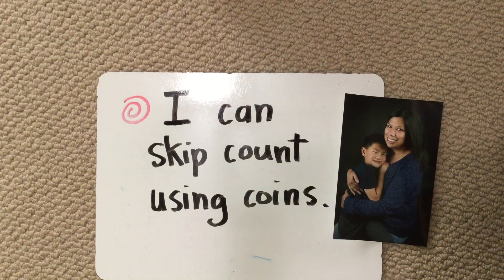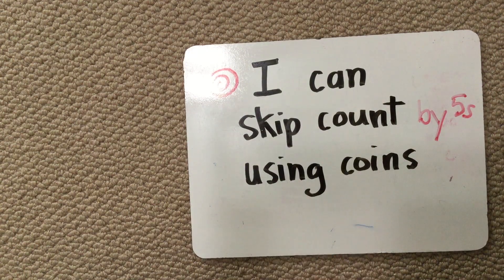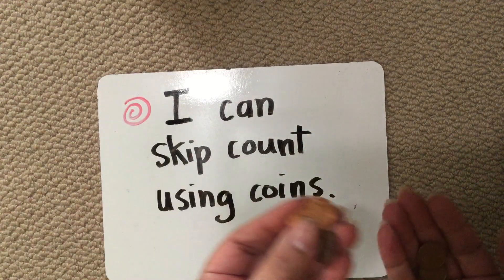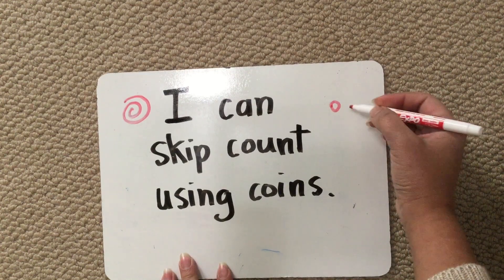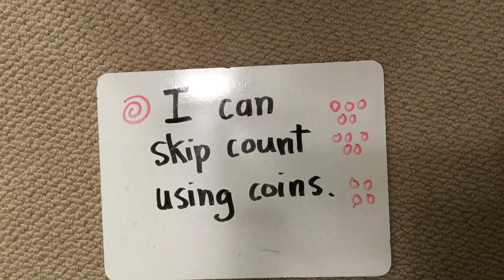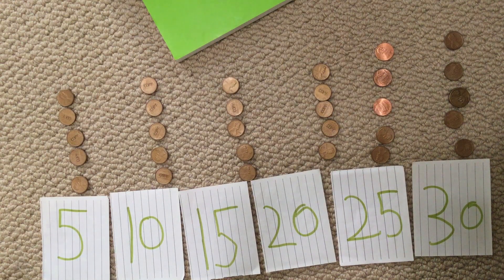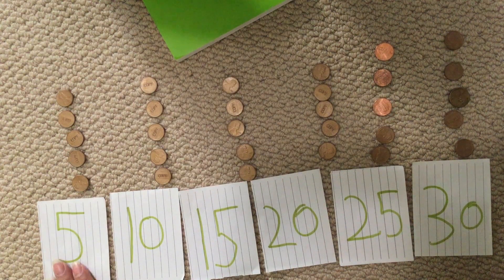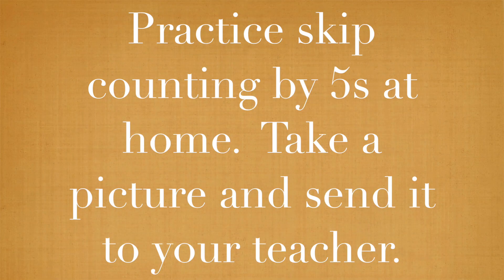Skip Counting by 5s with Coins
Practice skip counting to 5 with pennies.  Grab some pennies (or other objects, like cheerios or beans) and count along with me.  Pause the video to count if needed.

Challenge: Can you switch the pennies for nickels and count by 5s?  How high can you count?  Try counting mixed up nickels and pennies.